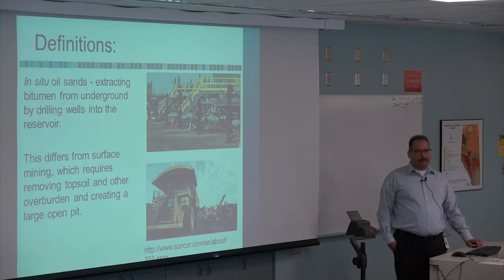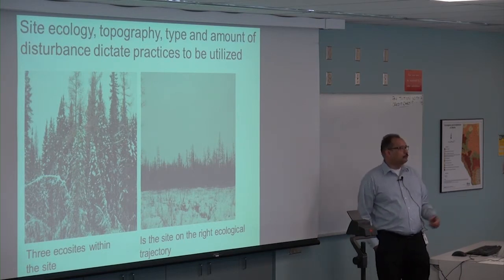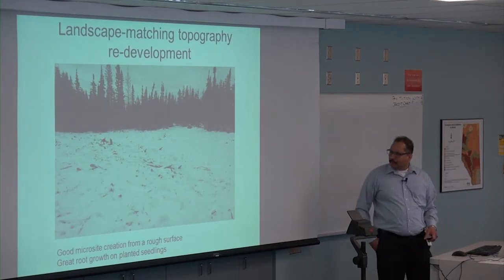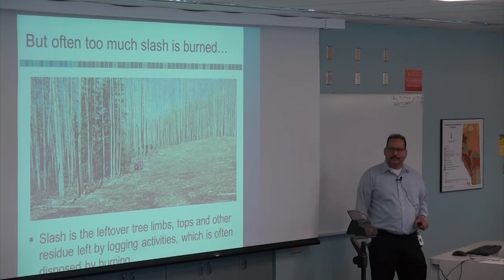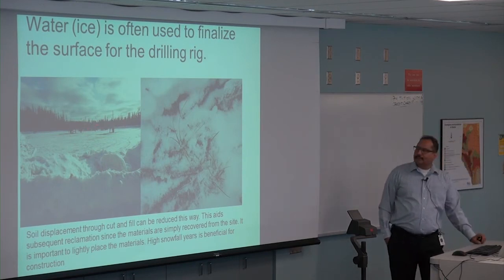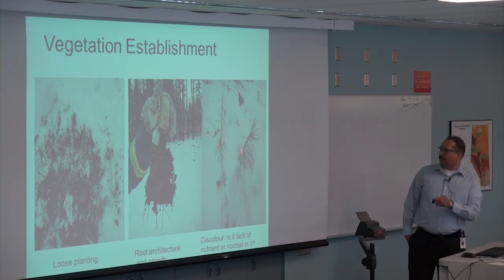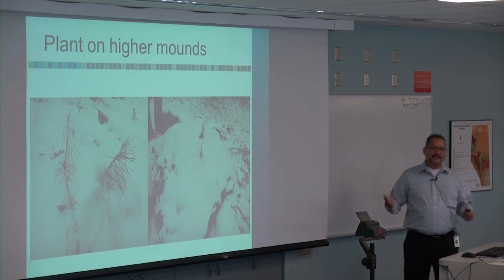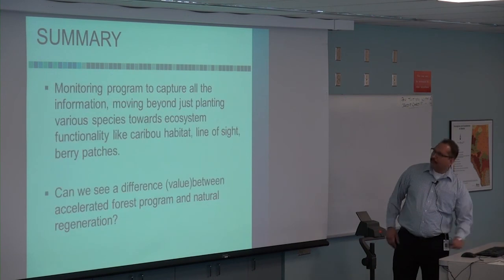RenR Presents: Dr. Jay Woosaree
The University of Alberta presents Dr. Jay Woosaree, Alberta Innovates as part of the Department of Renewable Resources Seminar Series.

Title: Best Reclamation Practices Through Construction in In-Situ Oil Sands

Jay is also a recipient of several awards including the Alberta Emerald Award, and the Alberta Chamber of Resources Award for Major Reclamation.